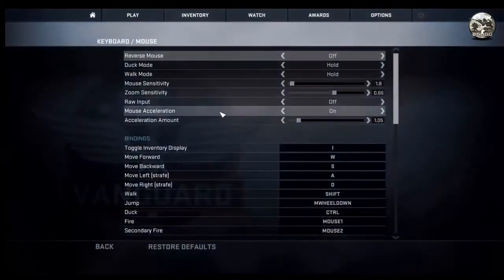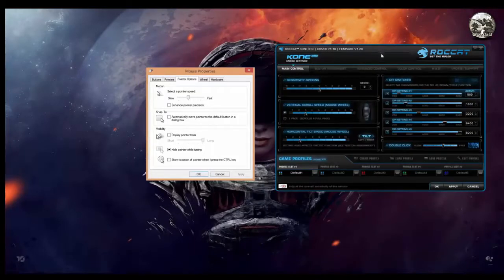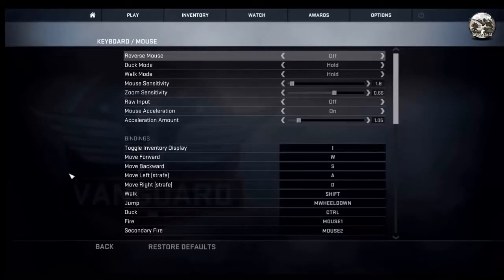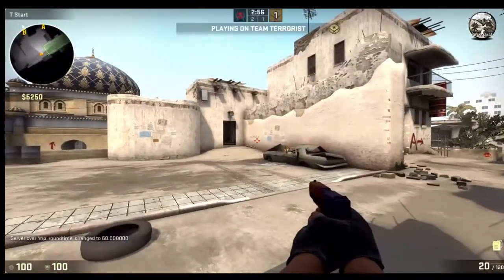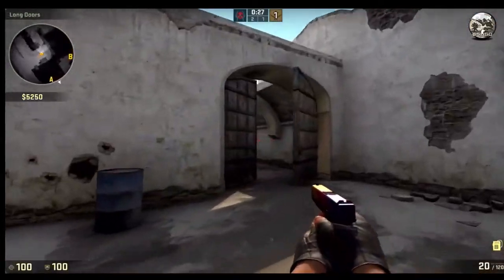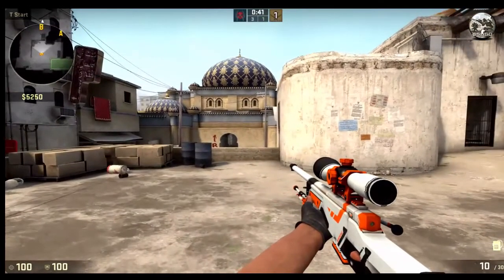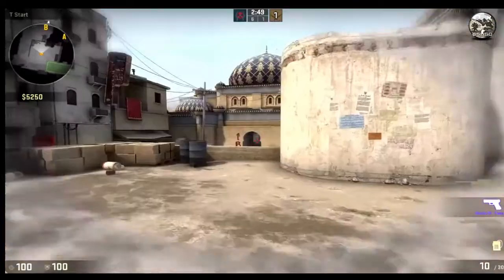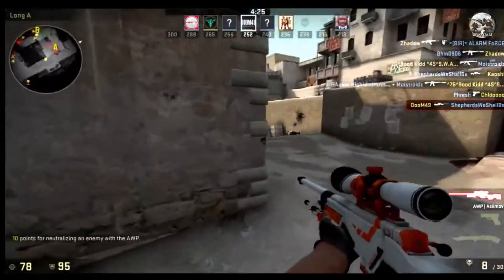CS:GO Tip #1 AWP Tutorial